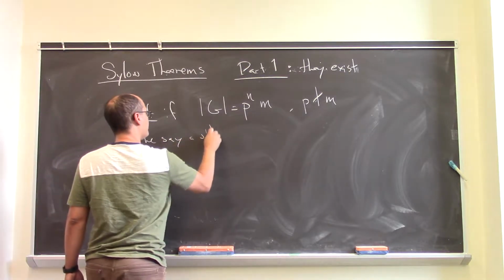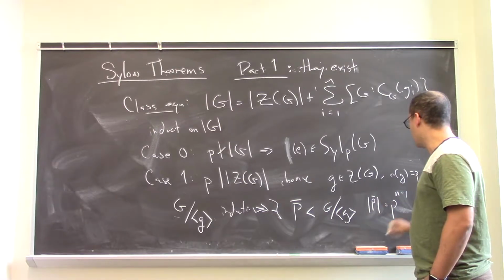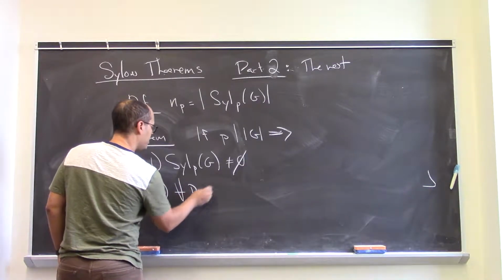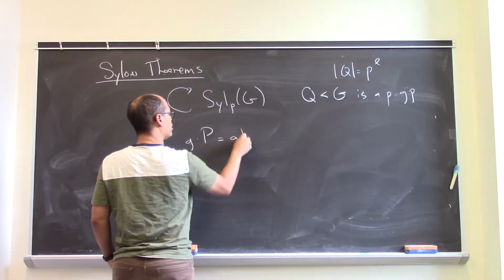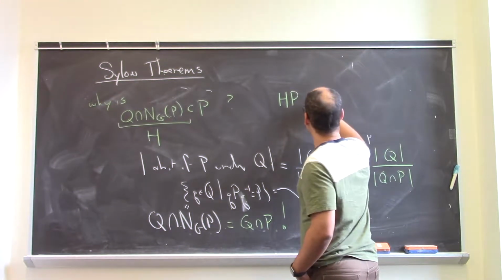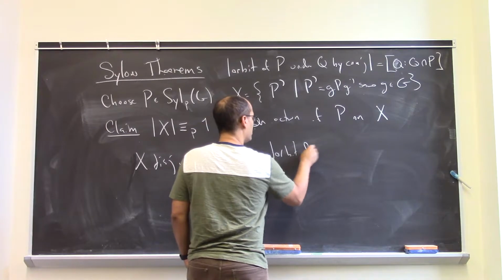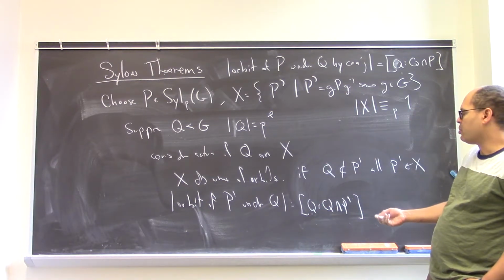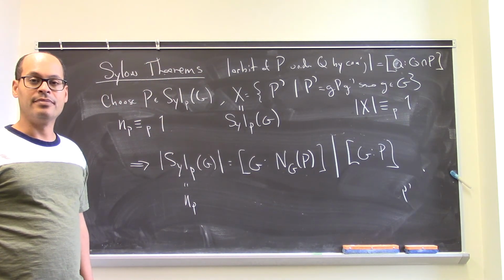The Sylow theorems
In this video I'll state and prove the Sylow theorems for finite groups. The proof will rely on the class equation as well as facts about the products of subgroups of a group